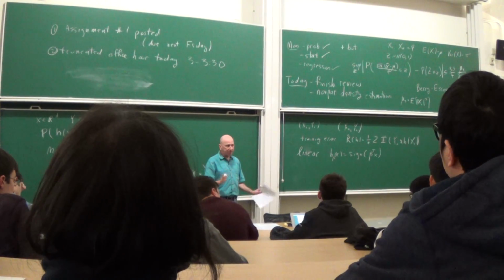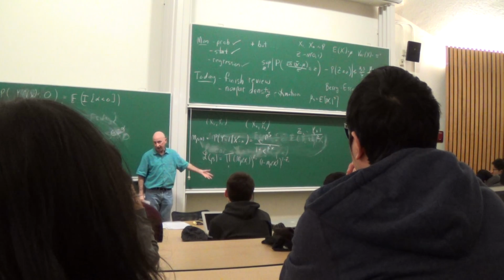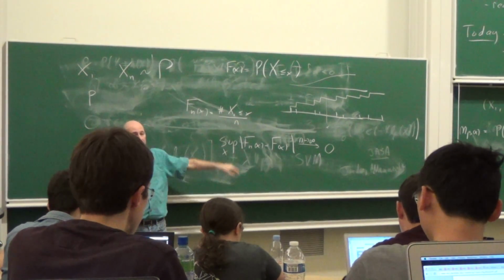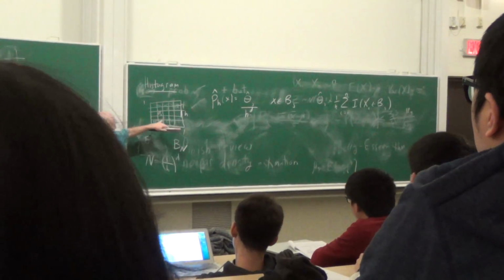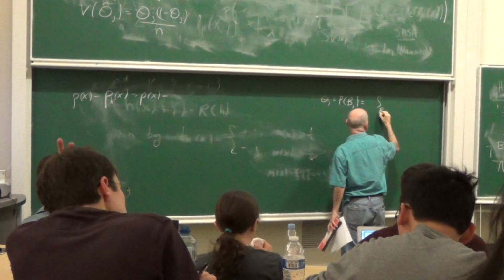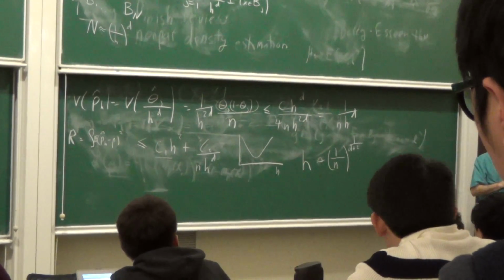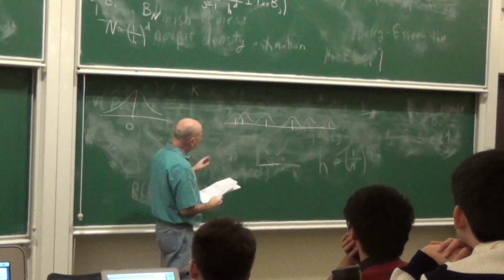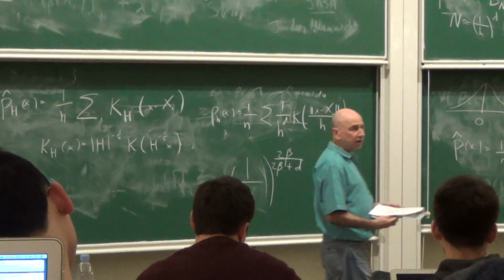SML Lecture 02